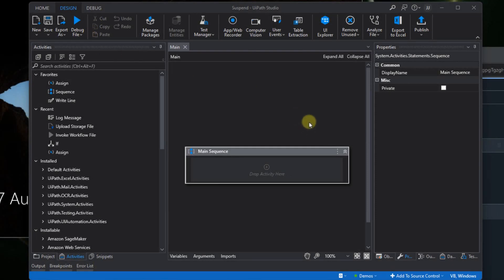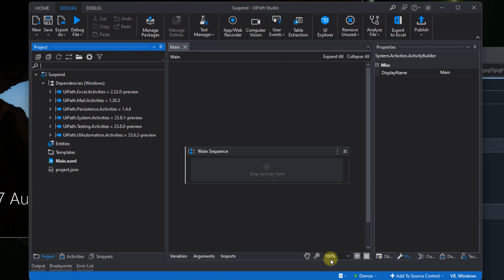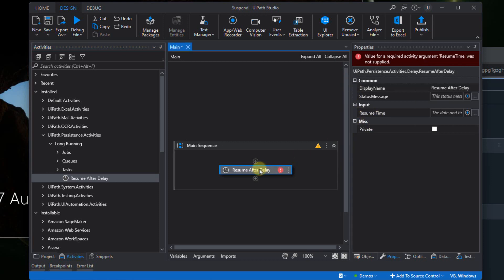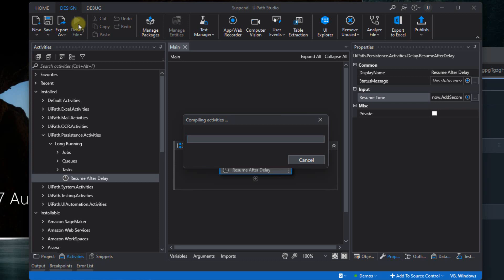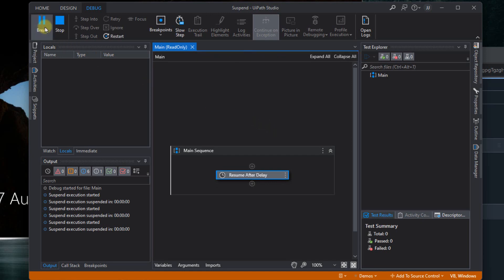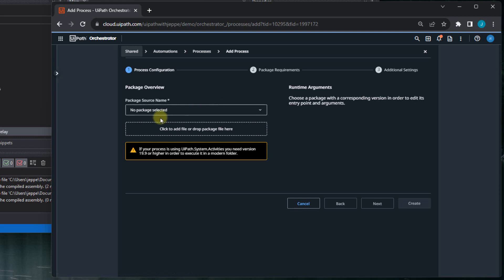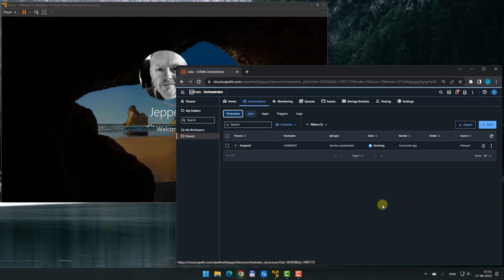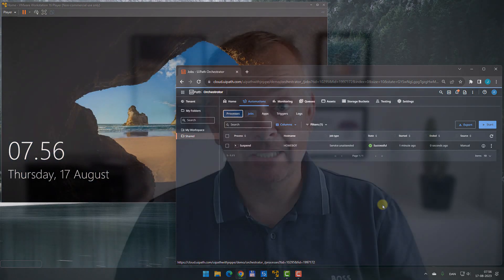Most Devs don't know this: Suspend and Resume jobs in UiPath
Suspending a job in UiPath automations for a defined period of time can be very useful. In this video, I'll show you how to do this quickly and easily, using an activity that most developers don't even know about.